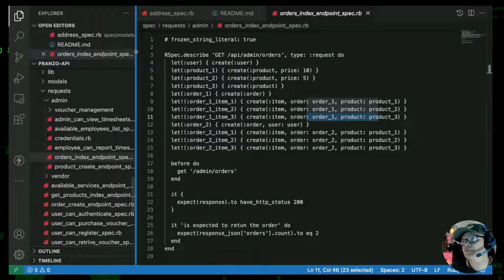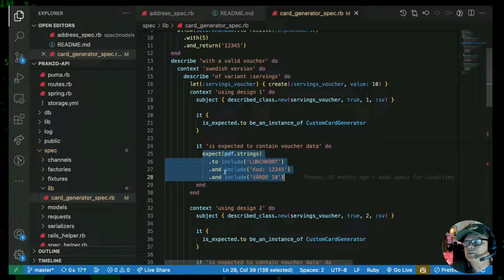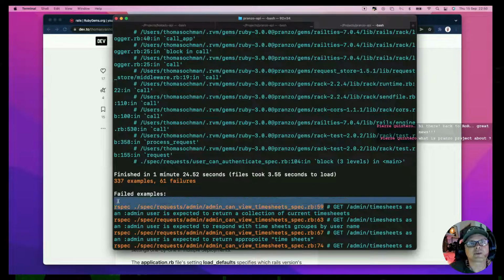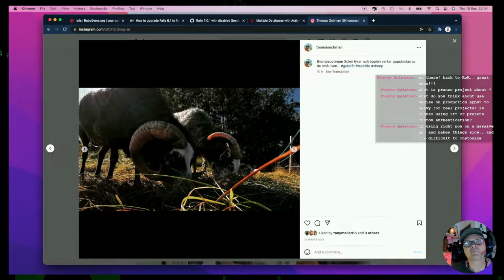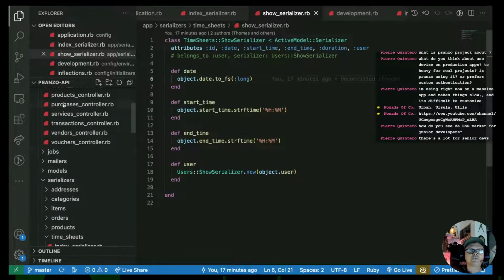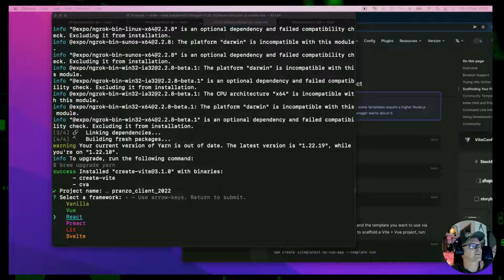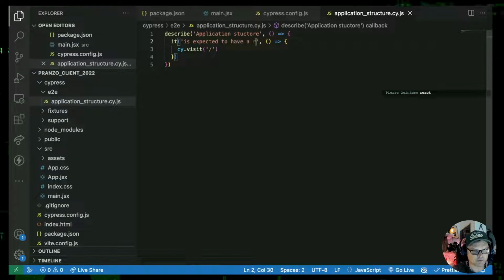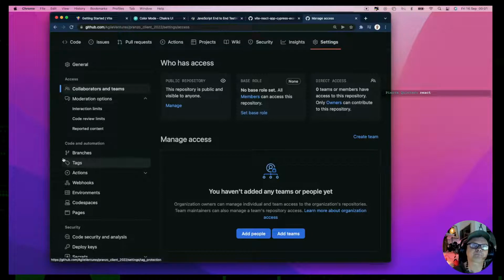Pranzo Project: Ruby on Rails API - ReactJS client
In this session, Thomas will carry on and revisit a legacy project